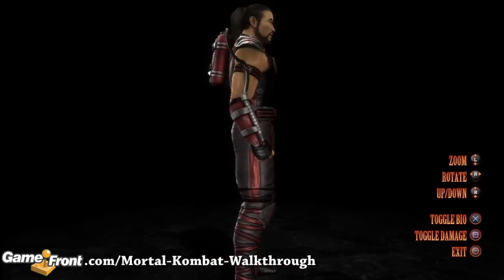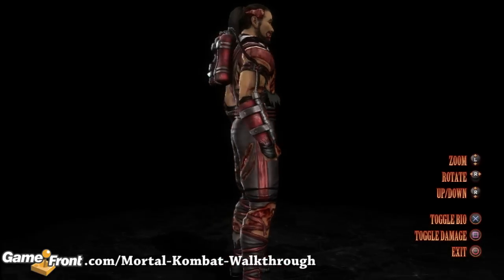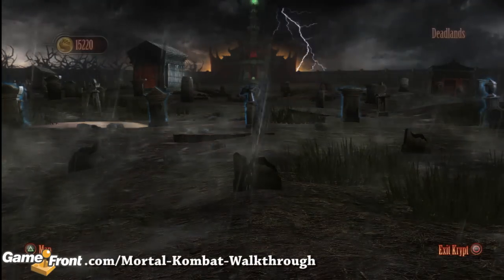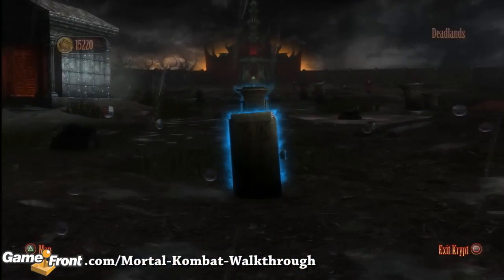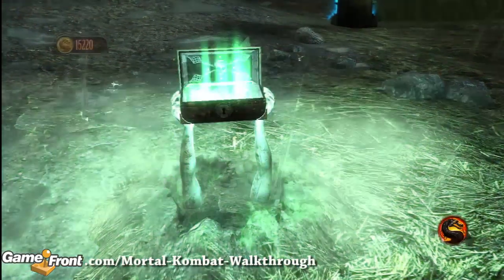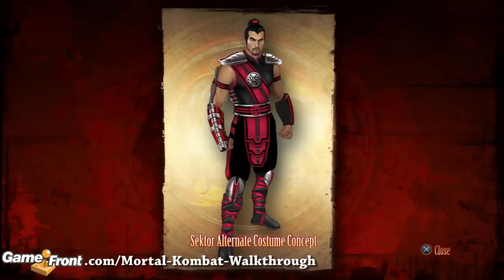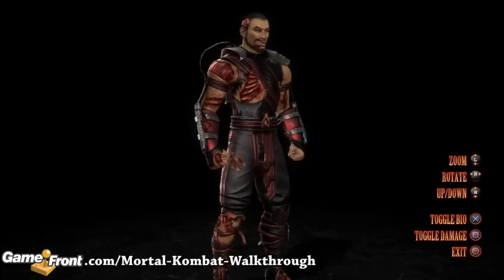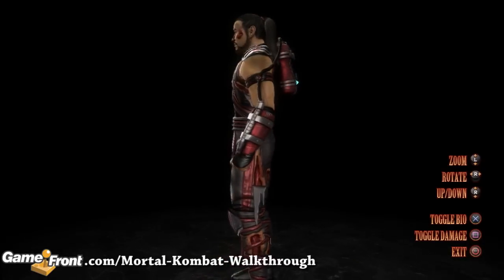Mortal Kombat - Krypt Guide - Alt. Costume - Sektor (DL 47)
This video shows the location in the Krypt to unlock Sektor's alternate costume.

Location: DL 47
Kost = 1100 Koins